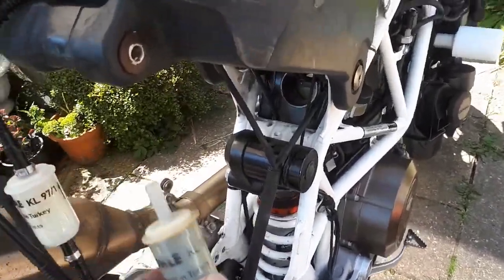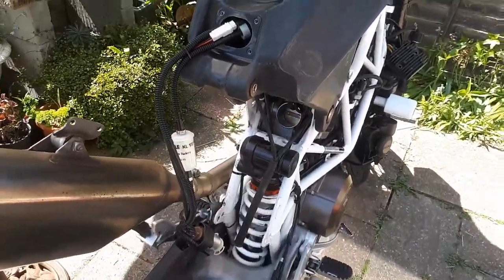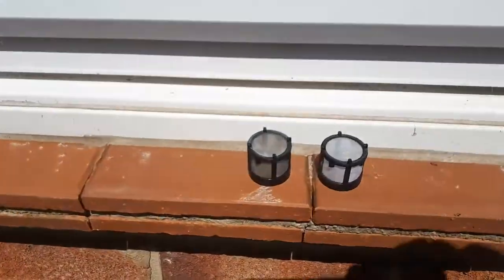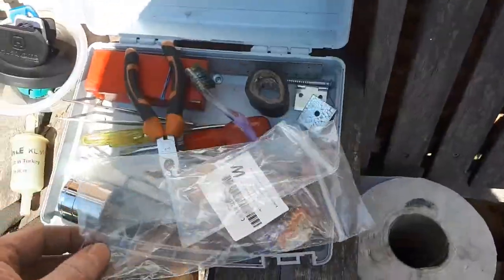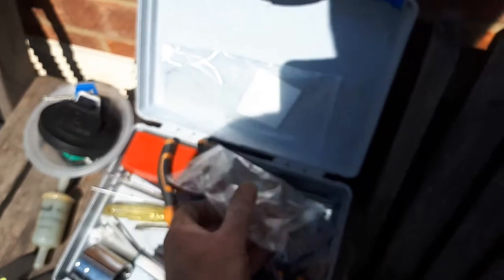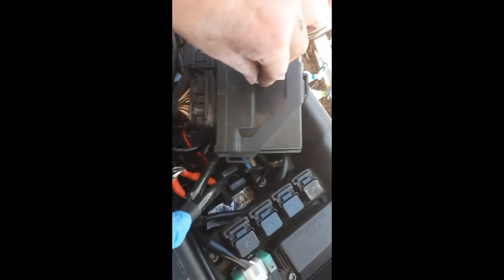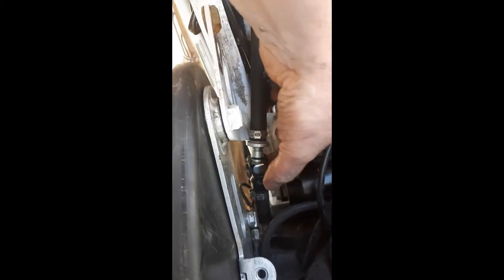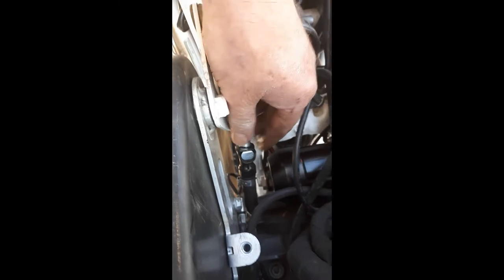Husqvarna 701 fuel filters changed at 14,000 miles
Husqvarna 701 servicing